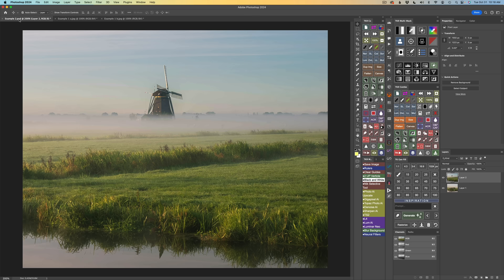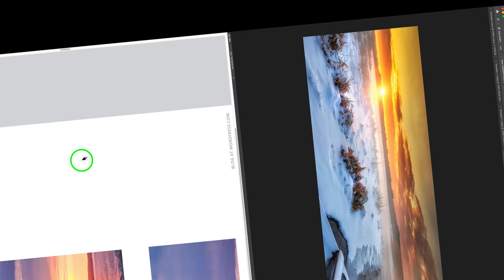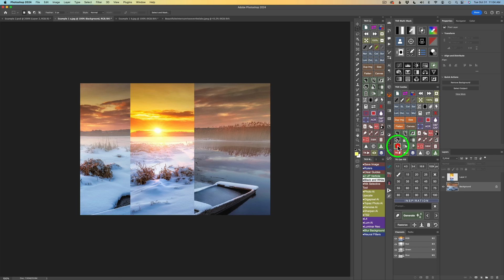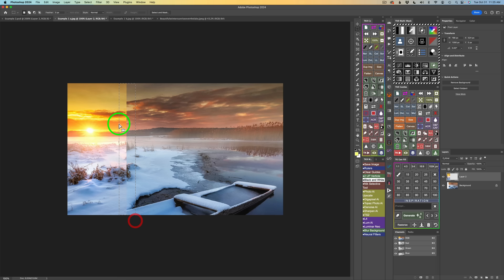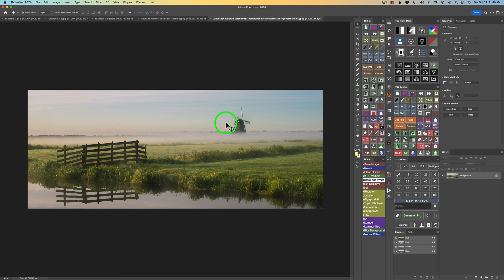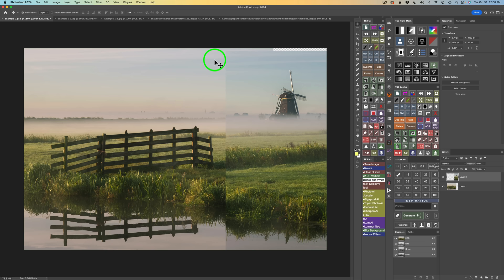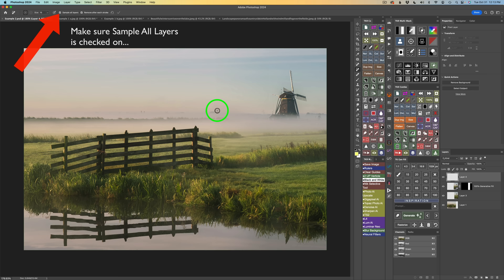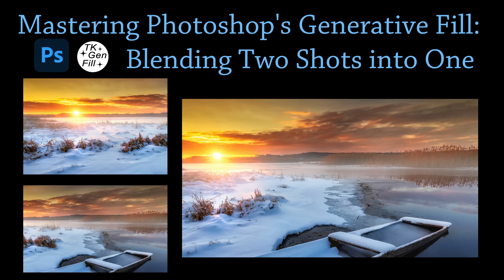Mastering PHOTOSHOP'S Generative Fill: Blending Two Shots into One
Tony Kuyper's Blog (Good Light Journal)

In today's tutorial I will show you how to combine 2 images shot at the same location and time frame and then composite them together using Photoshop's Generative Fill and the TK Gen Fill Panel...